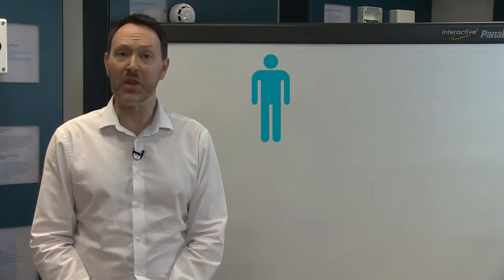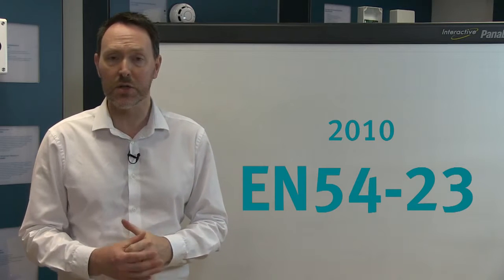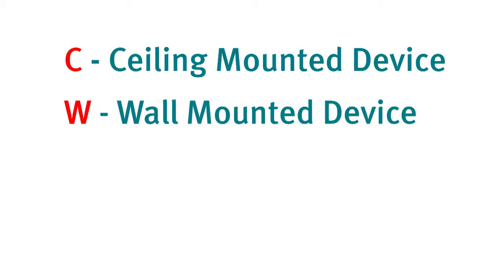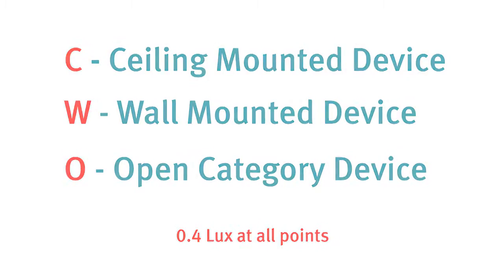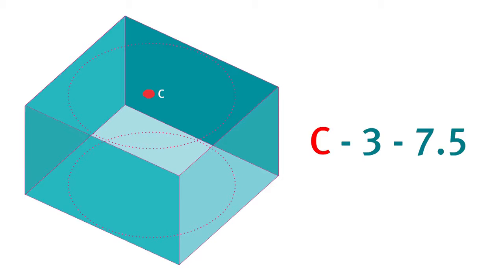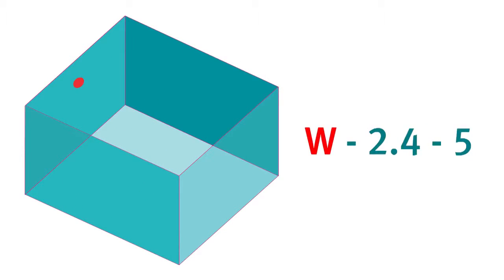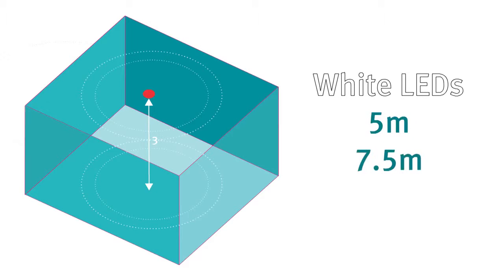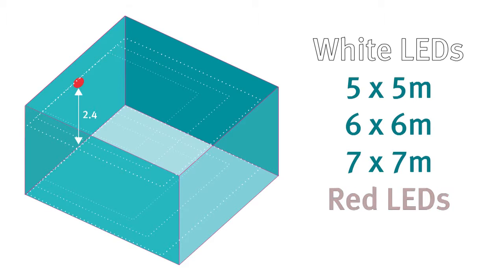Hochiki Visual Alarm Devices